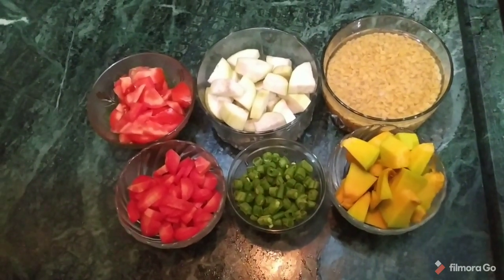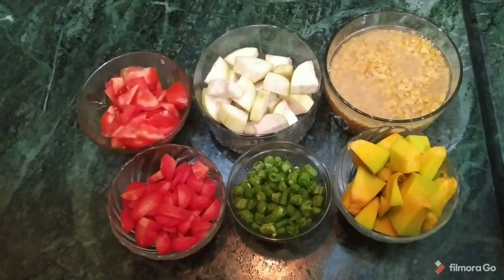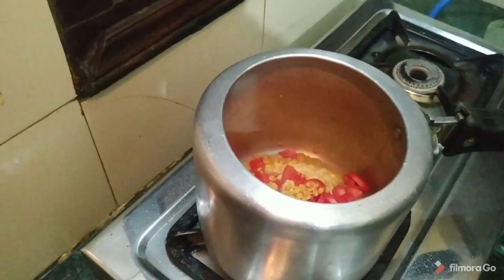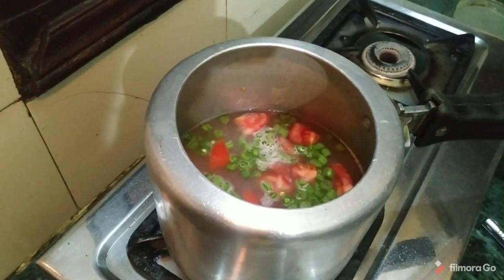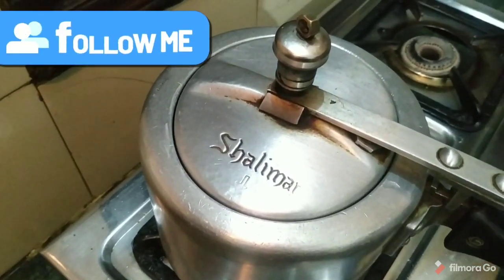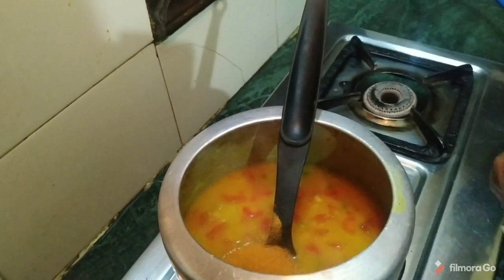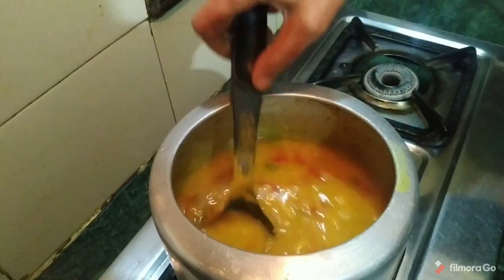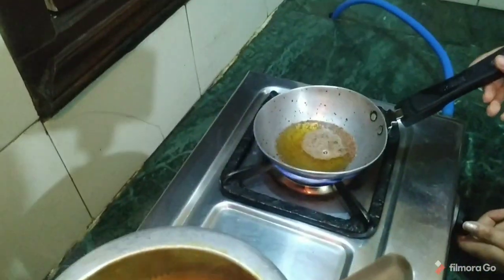सांभर बनाने का सबसे आसान तरीका बिल्कुल होटल जैसा स्वाद I How to easiest way to make sambhar at home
Sambar is a south indian popular dish. A basic sambar recipe will have a mix or one or two types of vegetables along sambar powder and a few spices. It is healthy as well as nutritious being rich in protein and also other nutrients like vitamins, minerals etc as its made from both lentils and vegetables. Sambar served with rice or idli makes up for a complete meal.